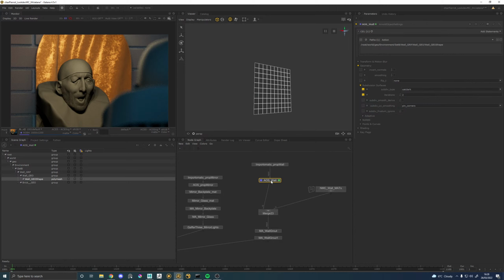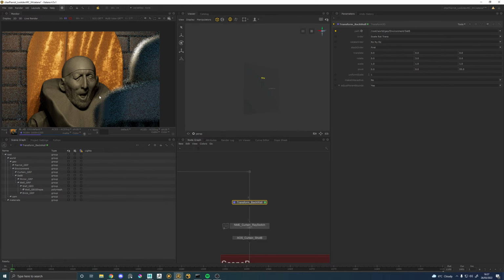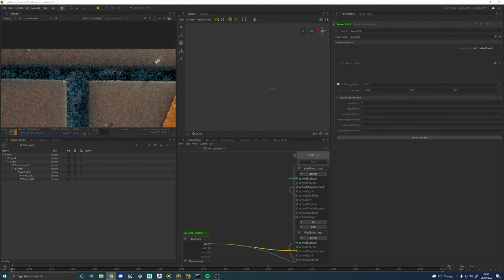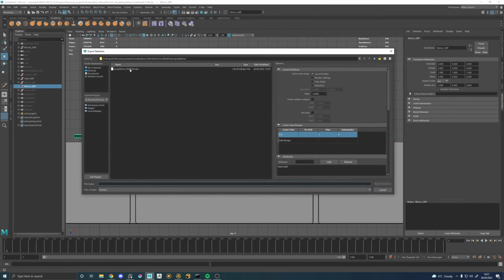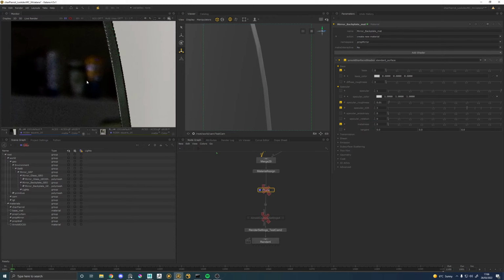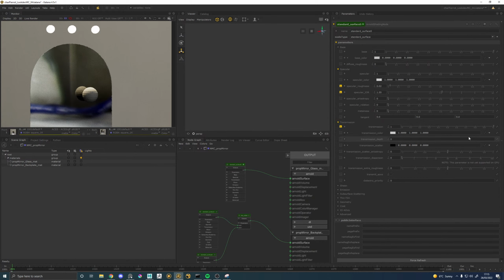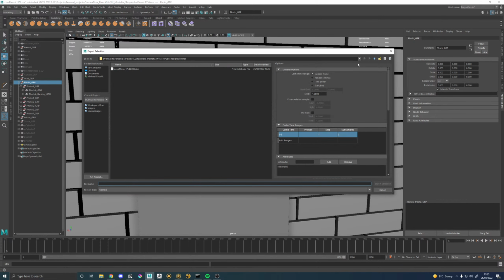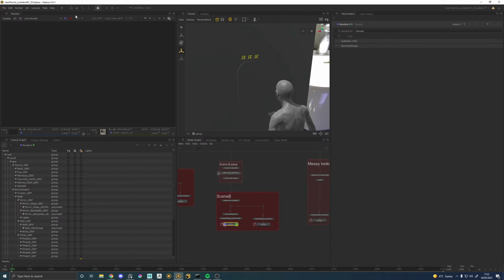Dore's grimacing Pierrot - Pt.32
Software provided by the lovely team over at the Foundry!

During this stream series we will create a CG replication of a painting by Gustave Dore which is often refereed to as "Grimacing pierrot".